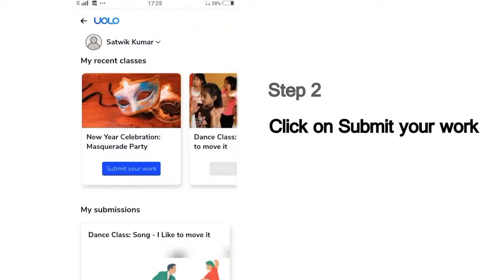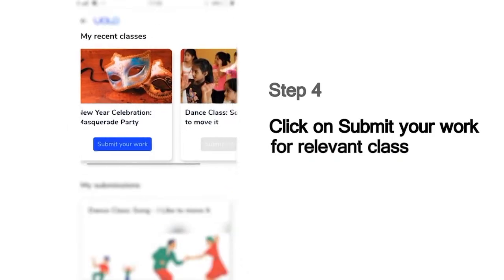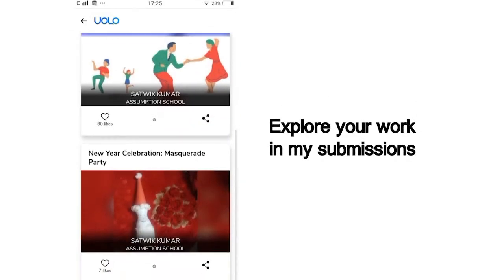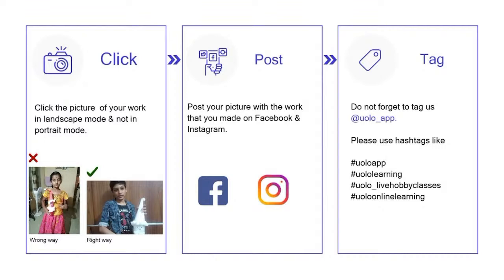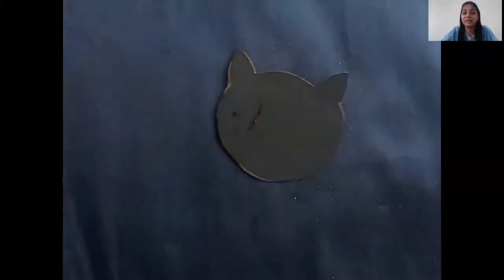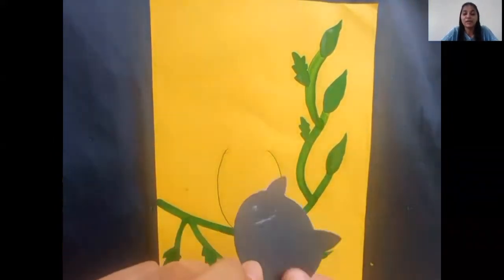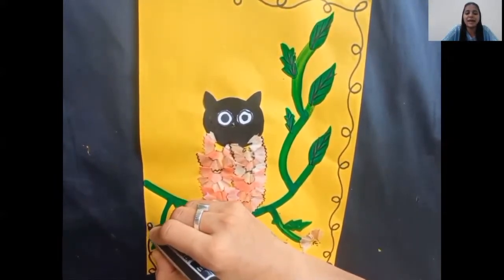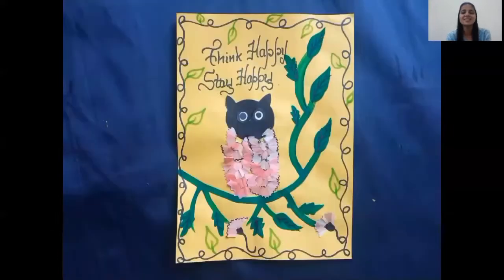Craft Class for Kids | Quirky Owl with Pencil Shavings | Uolo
This is the first class of the Creative Craft Course. In this session, you will enjoy creating a simple craft, upcycling pencil shavings into colorful greetings cards. In this class, you will learn to make use of pencil shavings to make a quirky-looking owl.